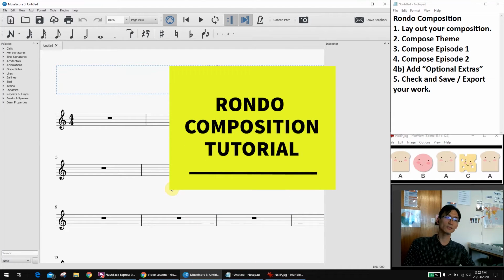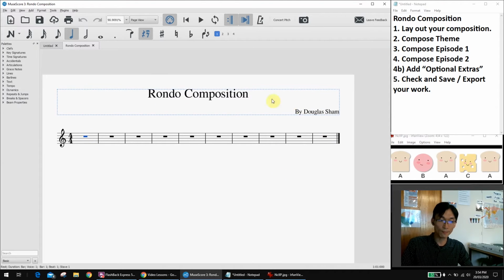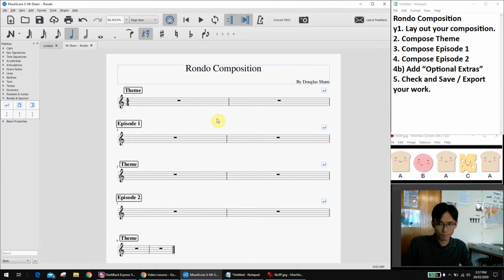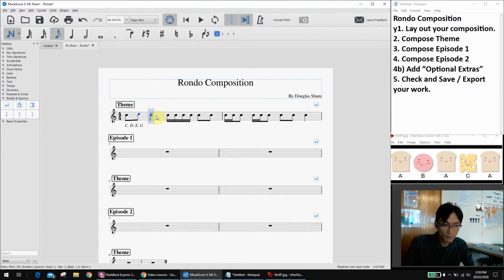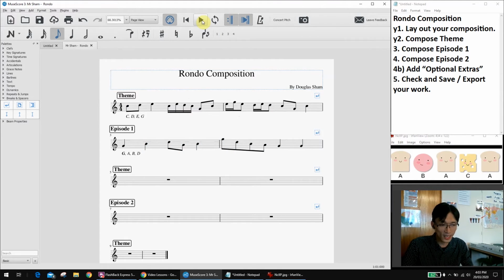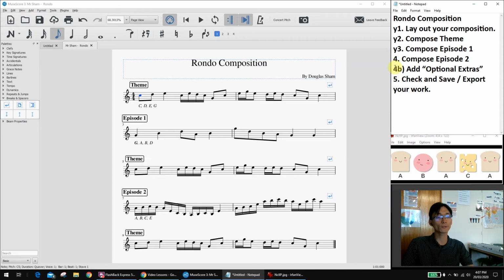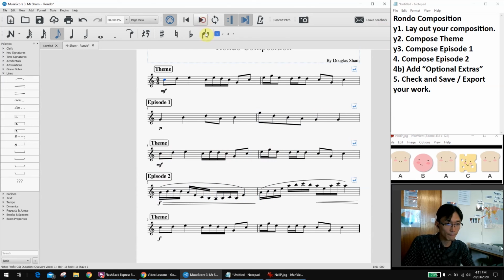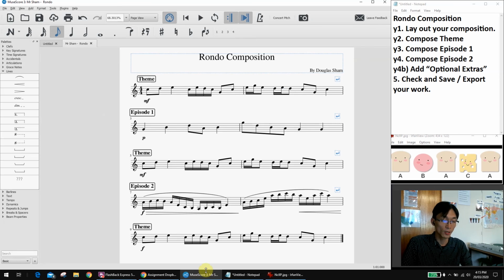[Year 7] Rondo Composition Tutorial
Resources:
*Slides to help you complete your Rondo Composition